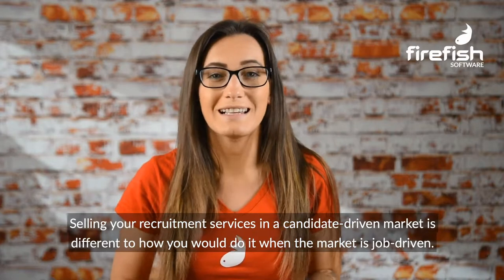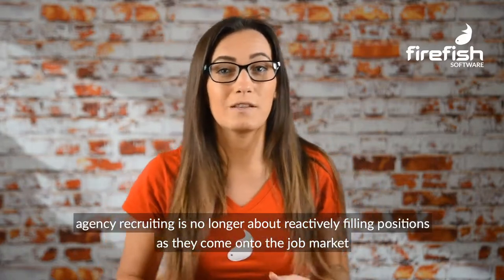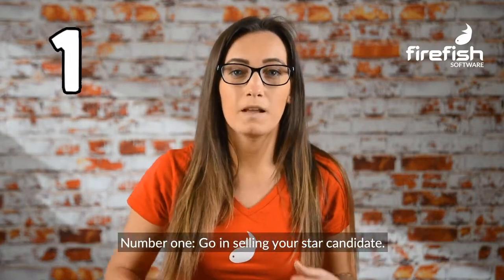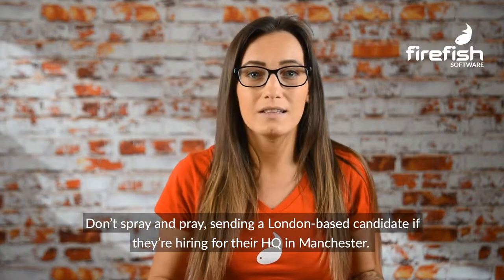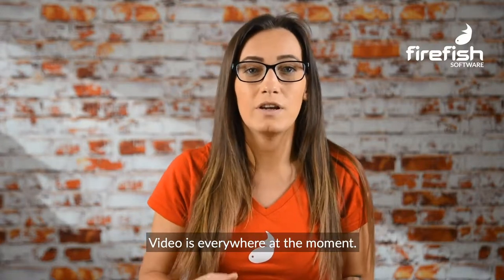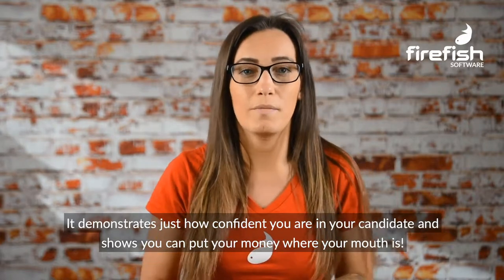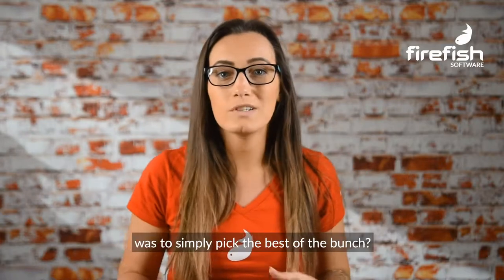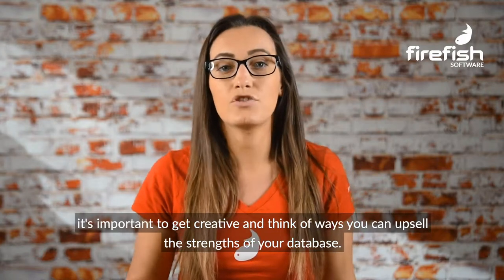How to do business development in a candidate driven market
Selling your hashtag#Recruitment services in a hashtag#Candidate-driven market works quite differently to how you’d approach it when the market is hashtag#job-driven... 👩‍🎓👨‍🔧👩‍🔬

With more roles on the table than there are top hashtag#candidates to fill them 🤦‍♂️ agency recruiting is no longer about re-actively filling positions, but about proactively seeking out quality hashtag#talent and using them to guide your recruitment hashtag#sales strategy 📈

So, How do we go about hashtag#canvassing for new business in a candidate-driven market❓ Why not try...

⭐ Going in selling your star candidate
⭐ Leverage and up-sell your database (think Talent-pools)
⭐ Impress with your knowledge of the market

Video below 🎬 or check out the link in the comments to my full Firefish Software® blog 👇